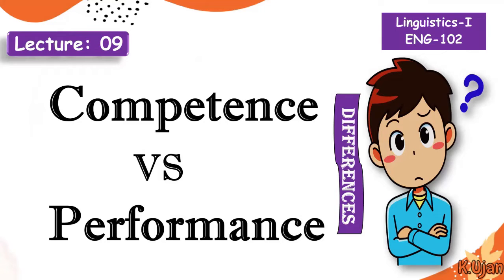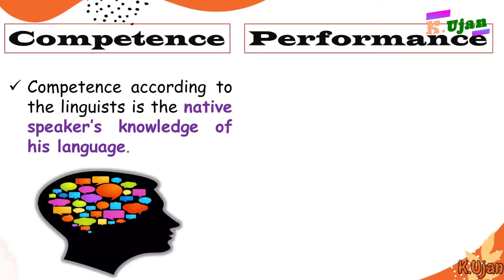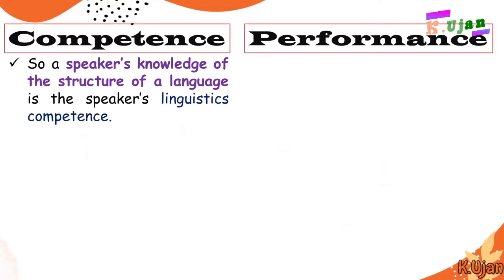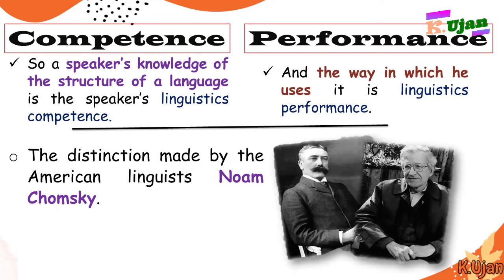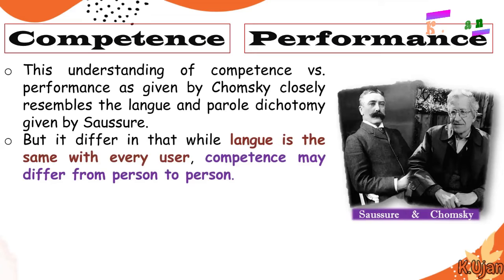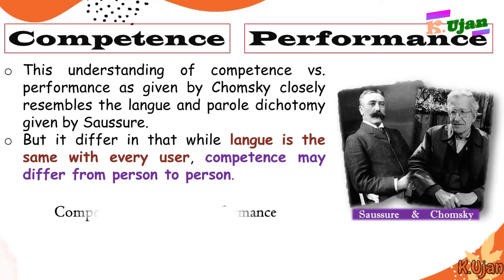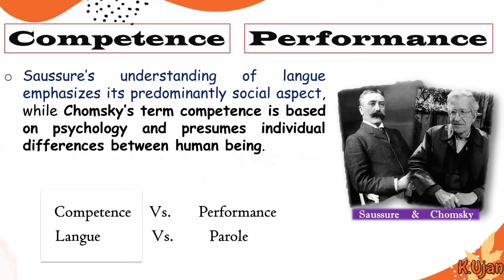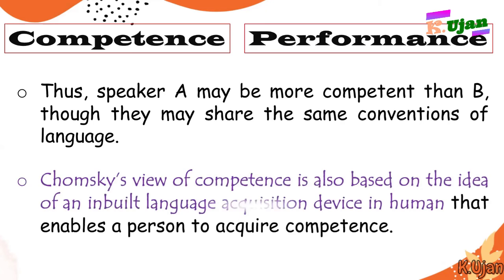Cometence and Performance in Linguistics by Noam Chomsky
competence and performance are two distinctive approaches in linguistics. IThese terms were propounded by Noam Chomsky. He gave these terms in response tot he langue and parole.
hre students may find differences between langue and coompetence which are a like but having differences to som extent.